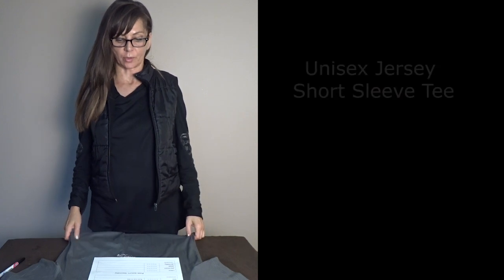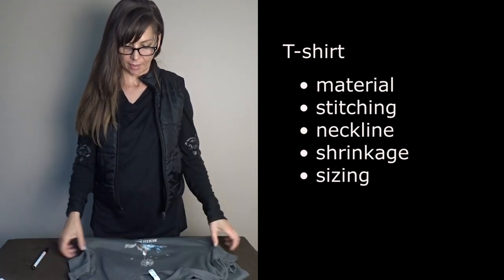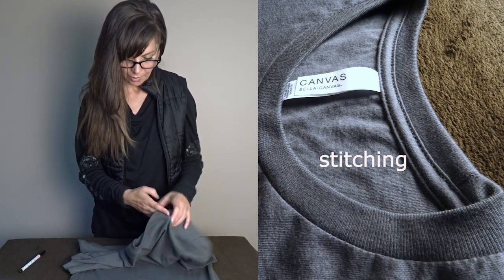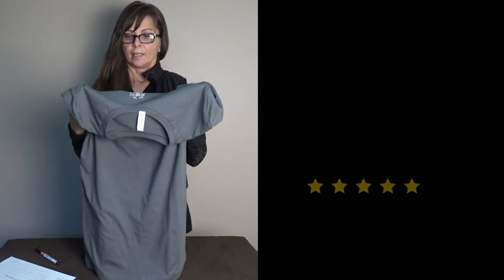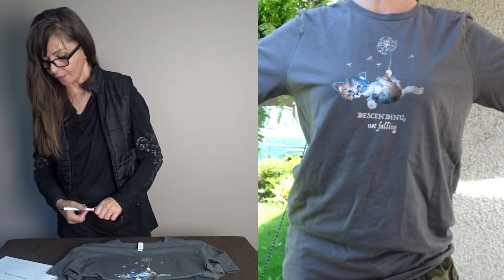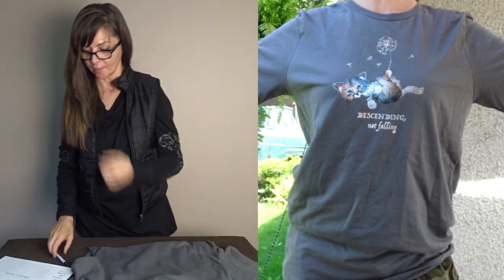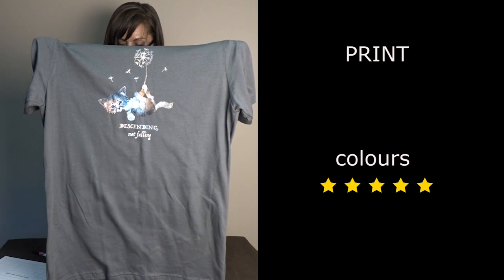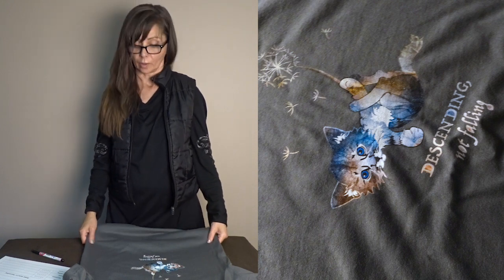4 Unisex Jersey Short Sleeve Tee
Quality assessment of a Unisex Jersey Short Sleeve Tee. This my favorite T-shirt because of the thick yet soft material and also because of its shape.